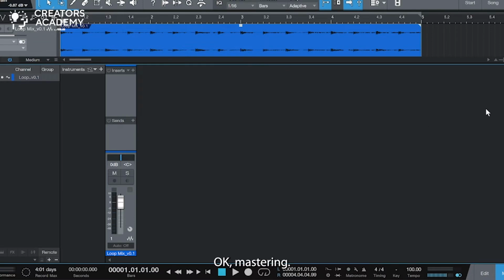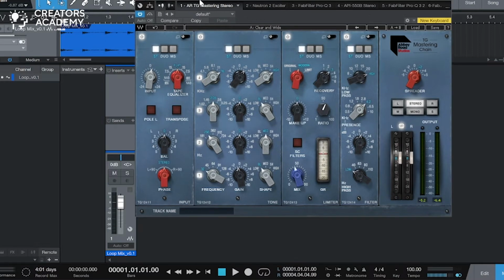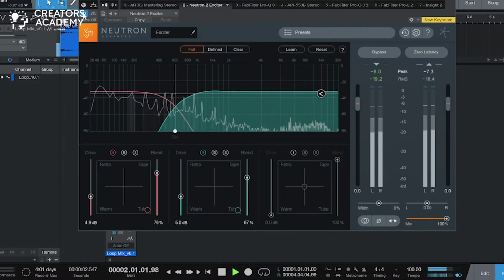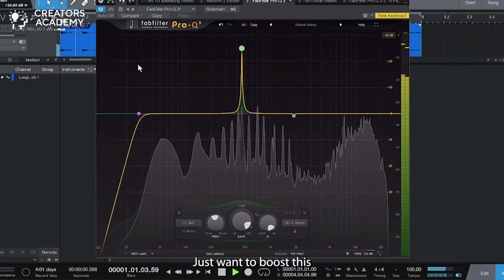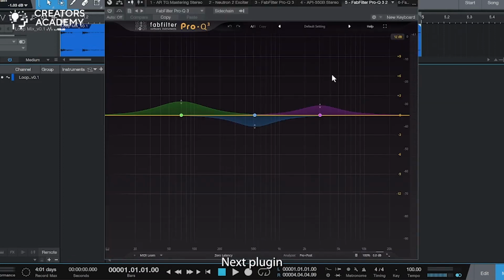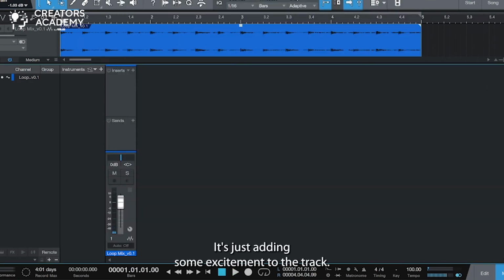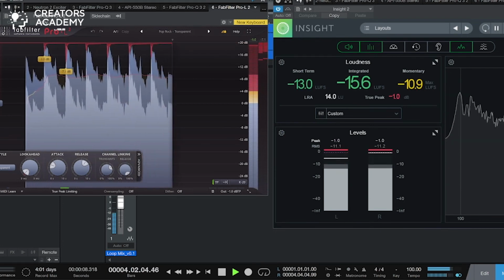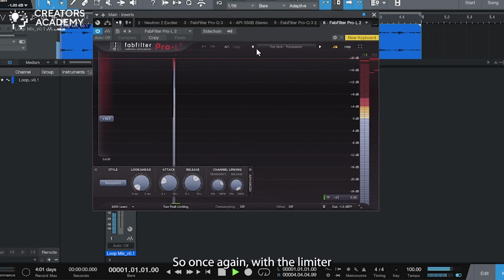How to master a song with Studio One I ASUS Creators Academy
🎤 Ever thought about creating your own music?
🎹 In this 6th episode of the Music Production Series, check out how you can  master a song